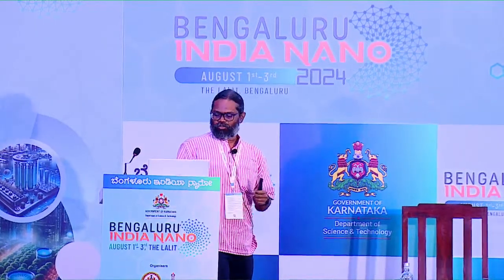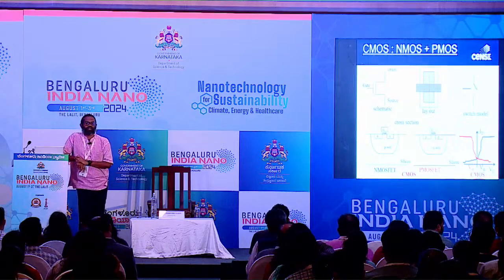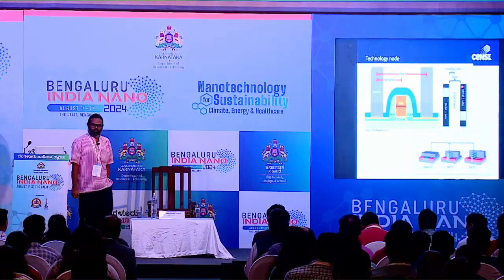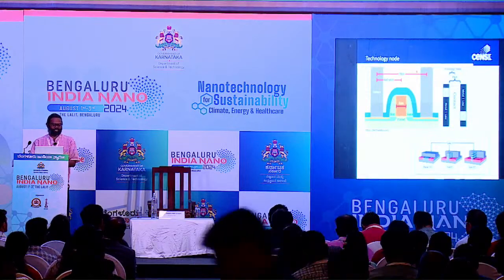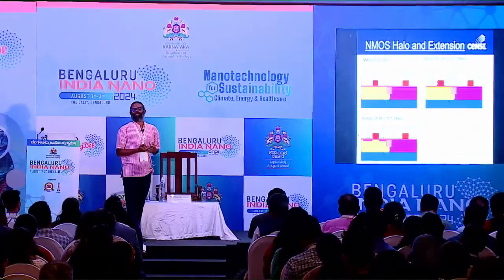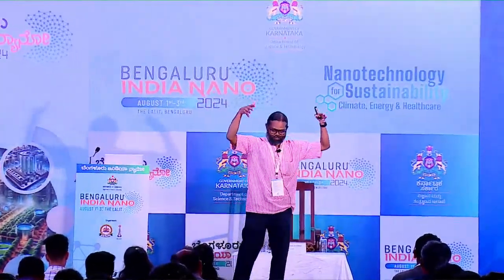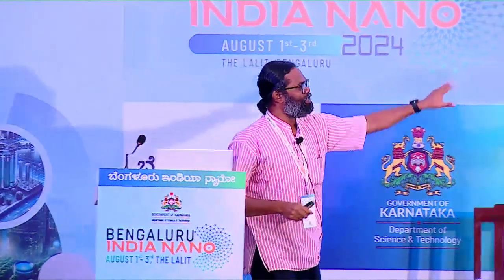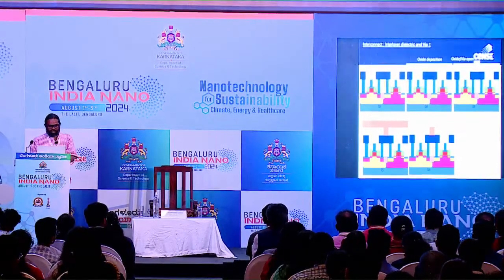Tutorial 3 - Nano FabricationSemiconductor Technology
Tutorial 3 - Nano Fabrication
Semiconductor Technology: An Introduction
By: Prof. Shankar Kumar Selvaraja
Professor | IISc Bangalore, India